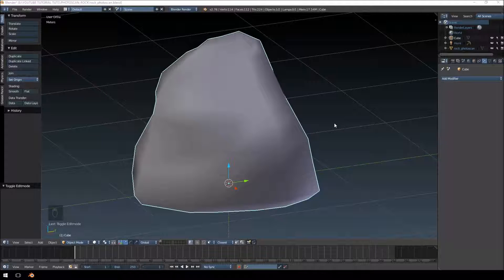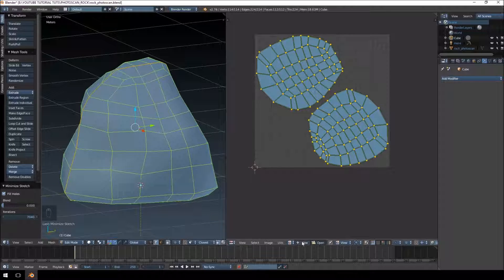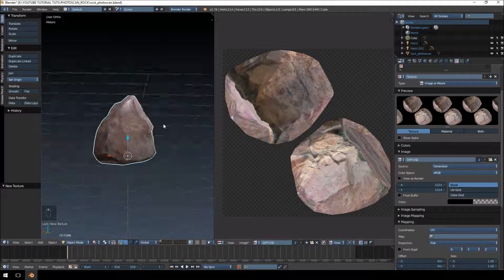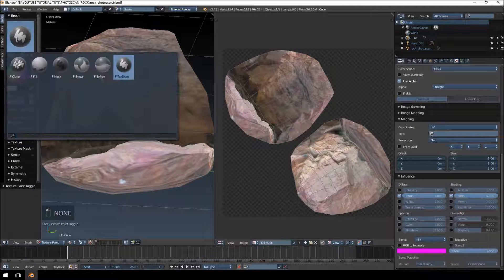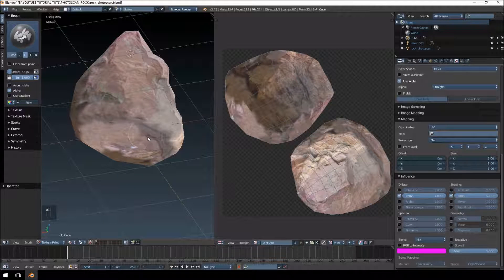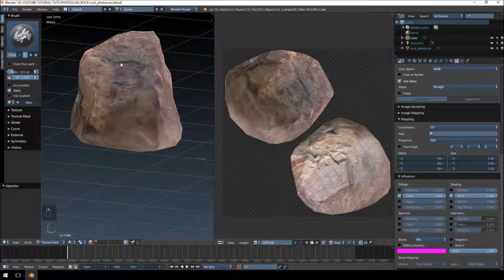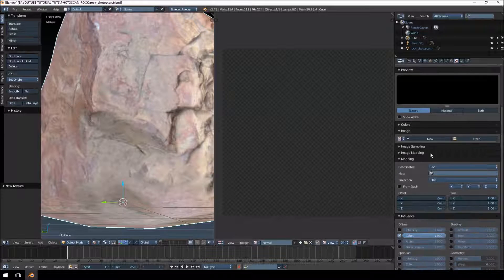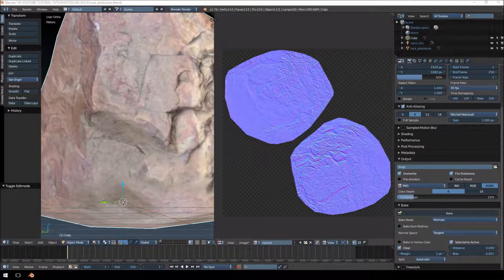3D model using Photoscan and Blender - Part 03 - UV & TEXTURE BAKING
In this tutorial we UV unwrap the model and create a texture for it.